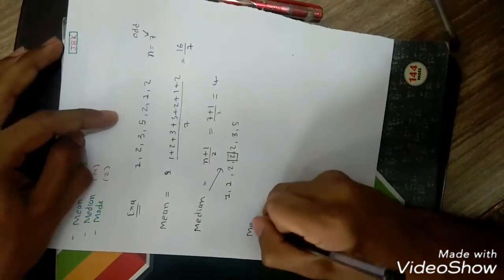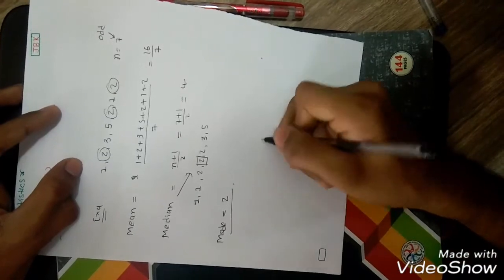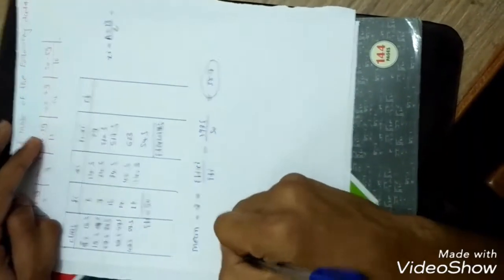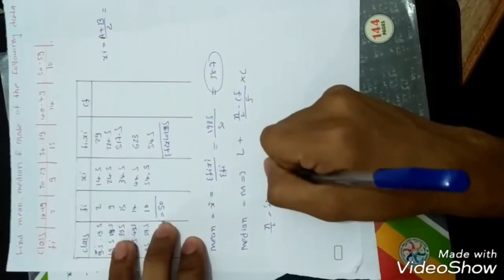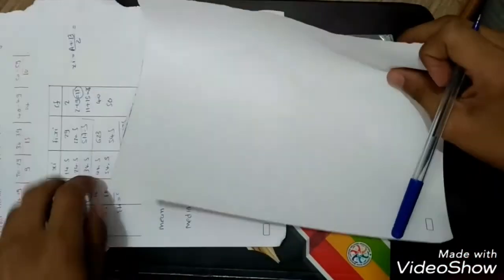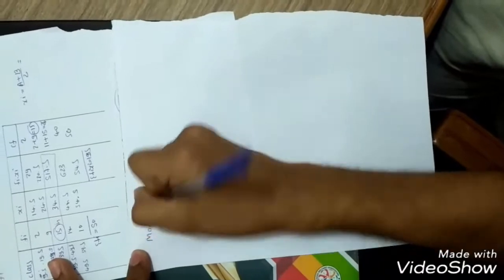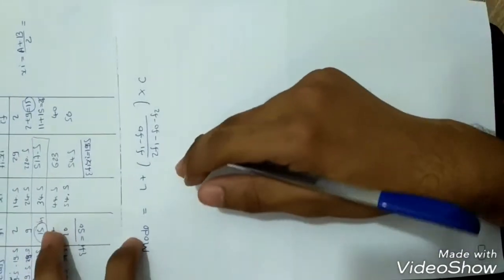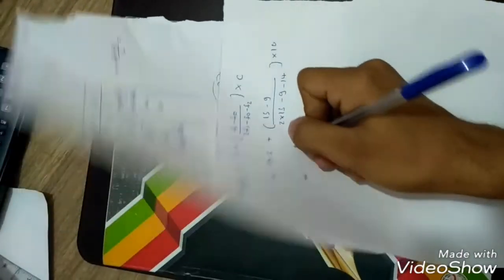How to find mean, median and mode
Statistics for group data and ungroup data - how to find mean median and mode

First we will calculate mean median and mode for ungroup data then we will take one more example for calculate mean, median and mode for group data.

Tnq my room-mate(hardik & chetan) for making this vidio.